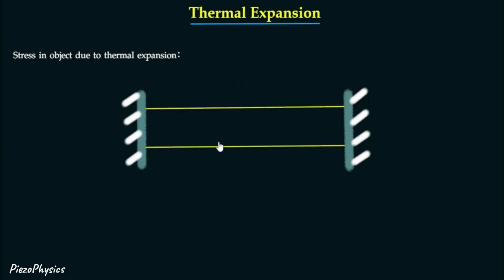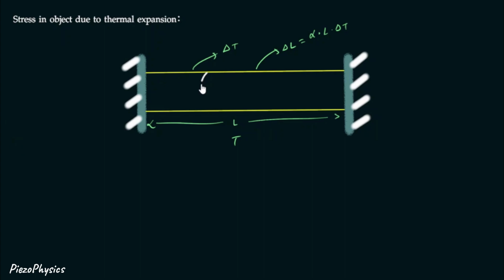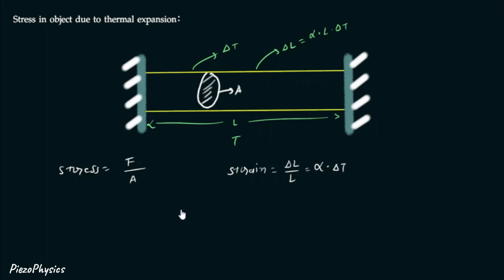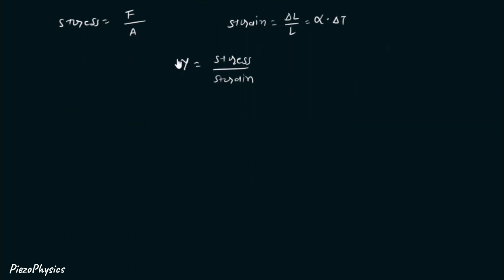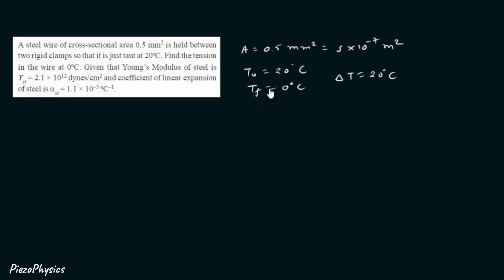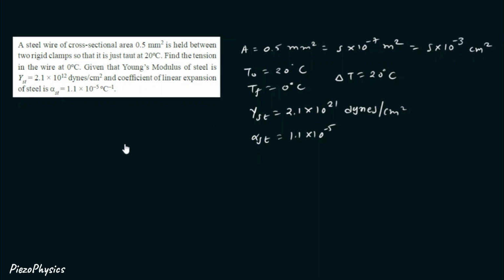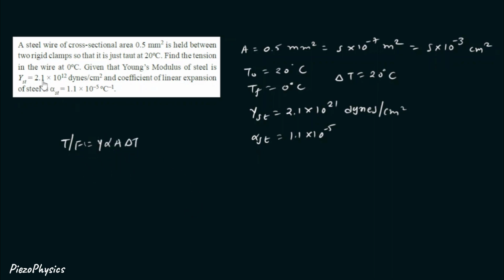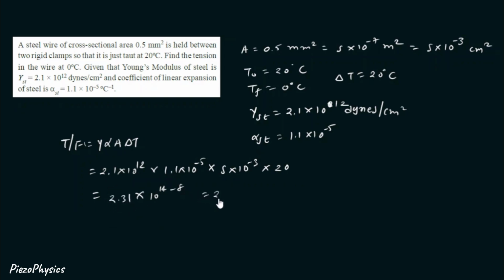Thermal Stress due to Linear Expansion | Thermal Physics